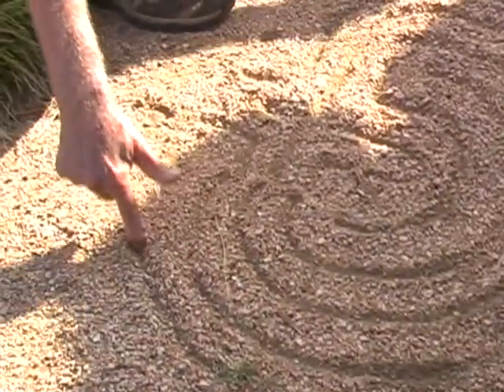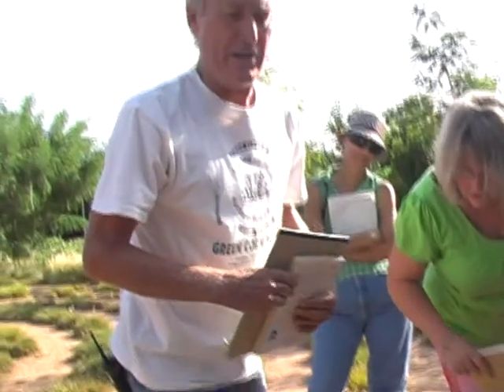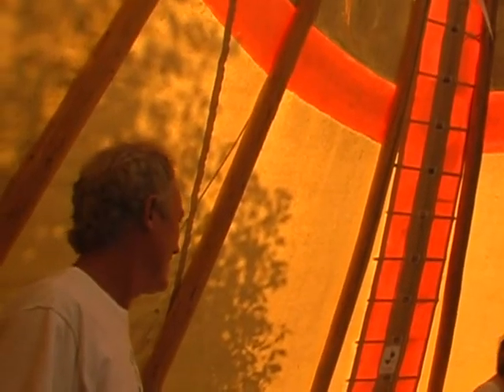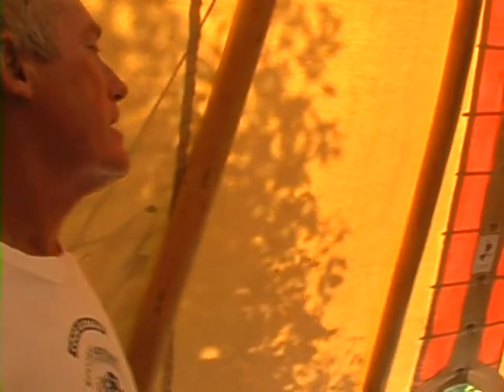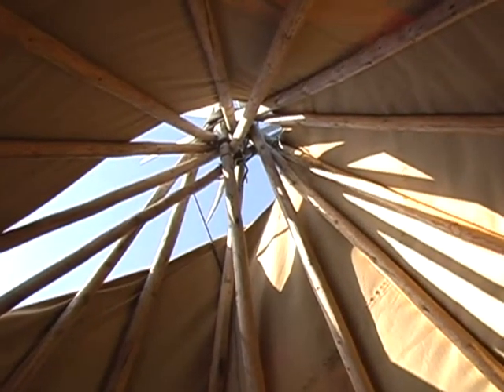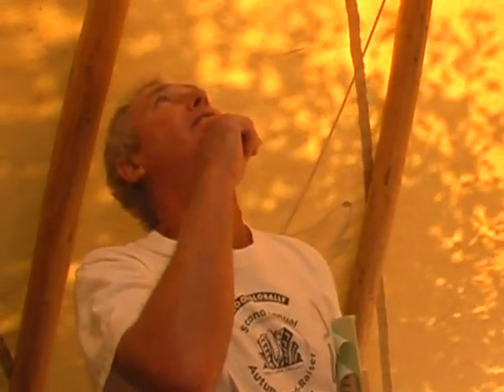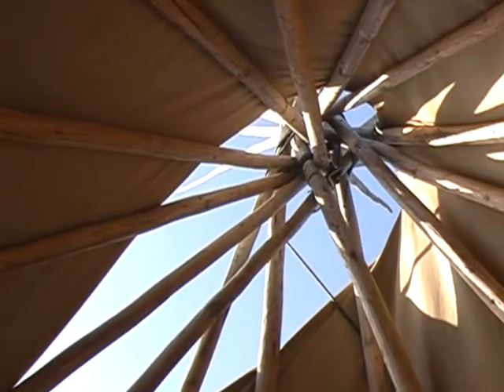Natural Gardener - 2nd Tour 2009 (2 of 7)